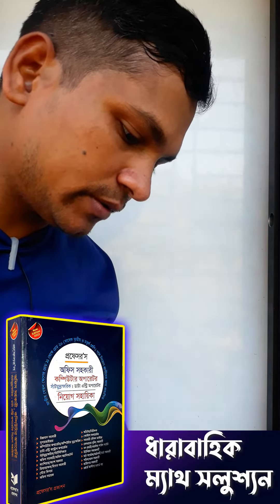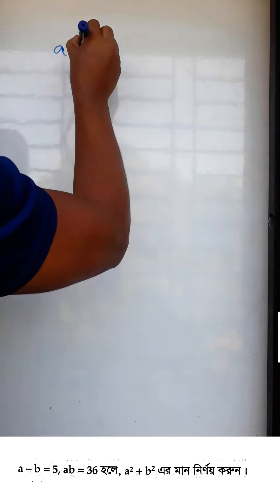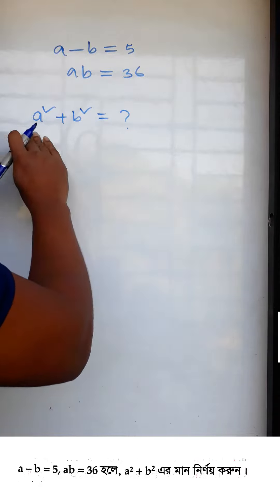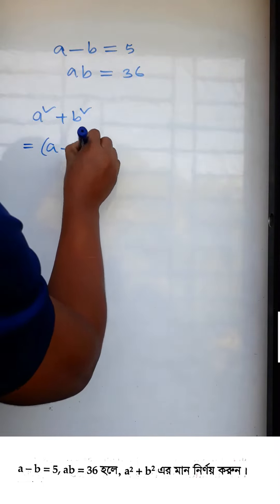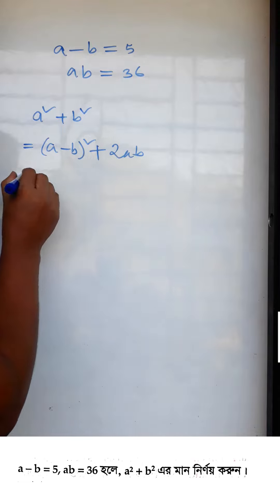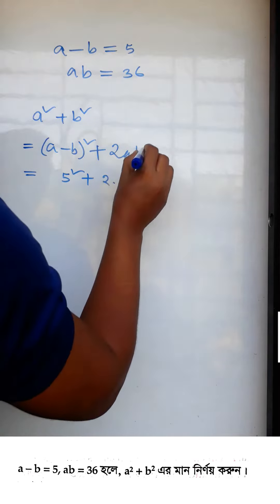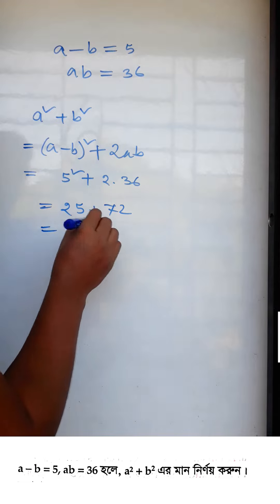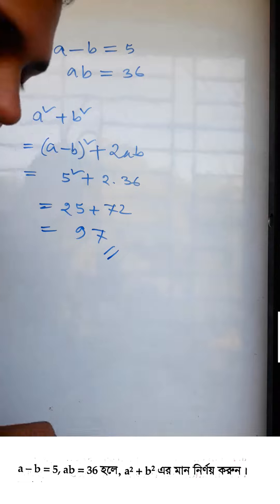27. ৩য়, ৪র্থ শ্রেণির জবের গনিত সমাধান। Professor’s Job solution | job math solution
খাইরুলস বেসিক ম্যাথ বইয়ের পাটিগনিত, বীজগনিত ও জ্যামিতির সব ভিডিওগুলো আমাদের সিক্রেট (পেইড) ফেসবুক গ্রুপে আপলোড করা হয়েছে। সিক্রেট গ্রুপে জয়েন করতে চাইলে আমাকে মেসেজ করুন-
অথবা কথা বলতে ফোন করতে পারেন- 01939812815 নাম্বারে।

5. Khairuls Basic Math- Chapter 5 -দশমিক সংখ্যা ও দশমিক ভগ্নাংশ (Decimal Number and Decimal Fraction)

Amader youtube channel e govt job math solution paben. Banglay math solution gulo sundor kore dharabahik vabe dea ache. Jara job solution math niye tention e achen tader jonno no tension. Apnader jonnyo ache khairul's basic math er dharabahik somadhan. Karon amader Math solution gulo details a bujhano ache. apnara MCQ MATH er solution ebong PRIMARY MATH solution ekotre peye jaben amader youtube channel e. Khairul's basic Math solution obossoi apnar math er durbolota katate sahajjo korbe. Tai math shortcut shekhar jonno ebong job math porikkhay shortcut e korar jonn amader Math er channel Job
Amra shighroi primary math solution dea shuru korbo. sei sathe khairuls basic math boiyer baki ongko gulo solution kore debo. Jara Khairul's Math solution pete can tara amader channel niomito visit korun. খাইরুল'স ম্যাথ বইয়ের সব অংক ধীরে ধীরে সলুশ্যন করানো হচ্ছে। Khairuls Basic Math boiyer prothom kichu chapter er pdf khairuls basic math group ei paben.